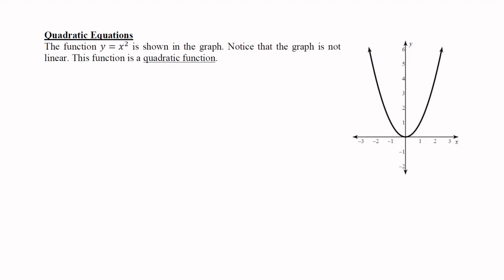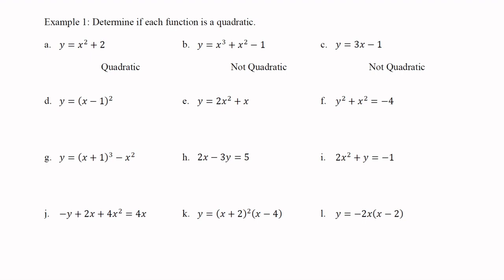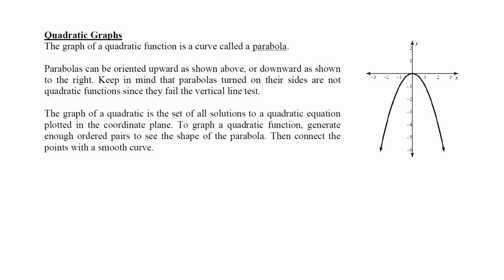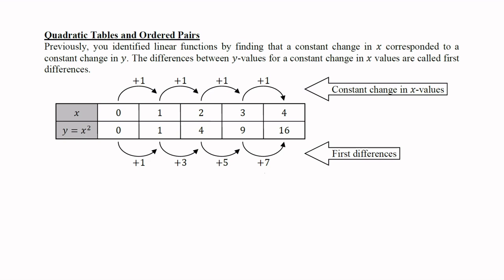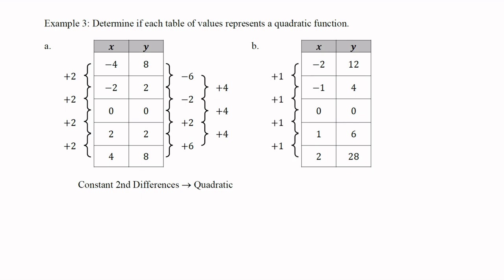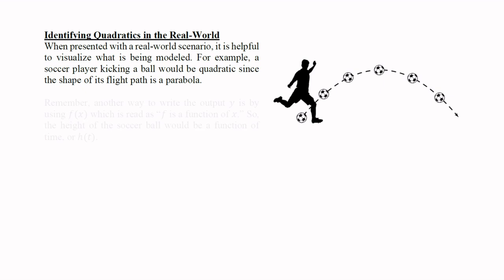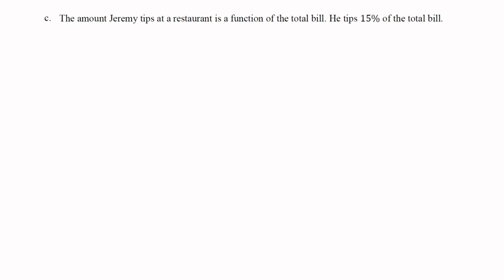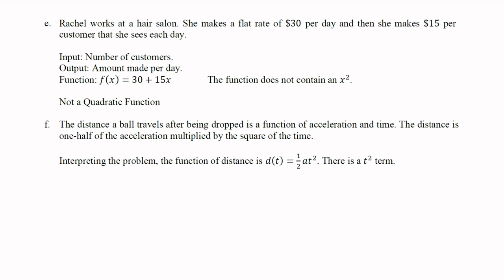Algebra I Honors - Section 9.1: Identifying Quadratic Functions & Key Features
This video covers:
• Quadratic Equations (00:09)
• Quadratic Graphs (02:52)
• Quadratic Tables and Ordered Pairs (04:09)
• Identifying Quadratics in the Real-World (07:50)